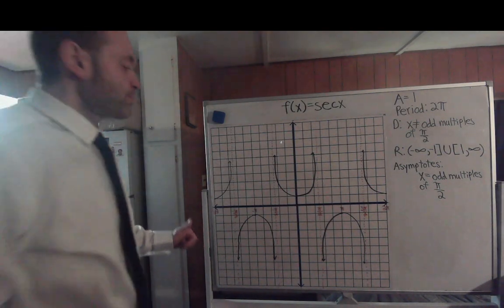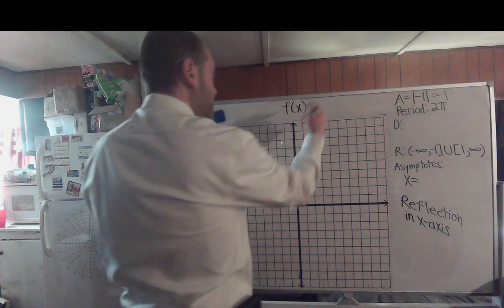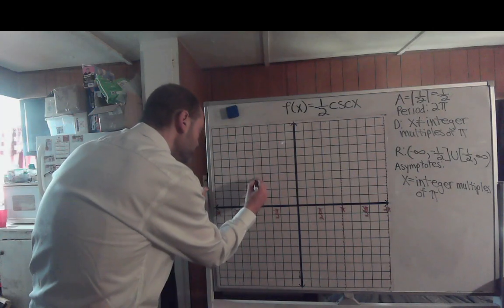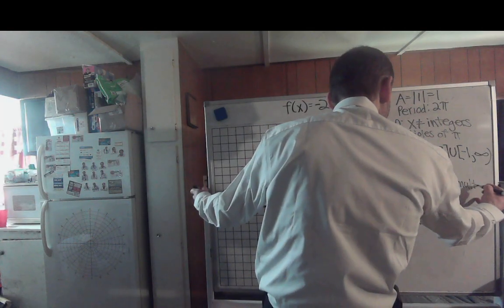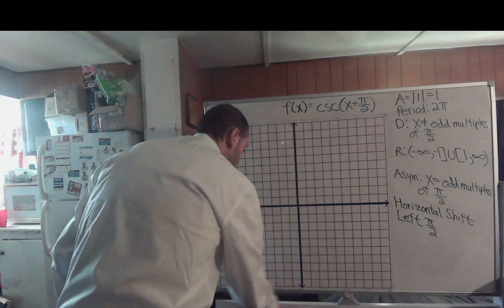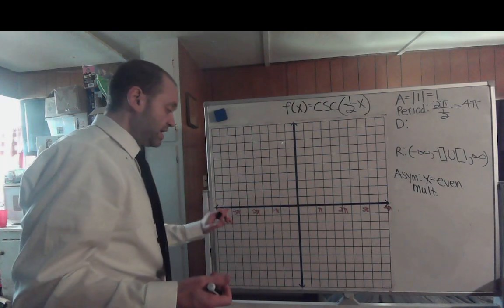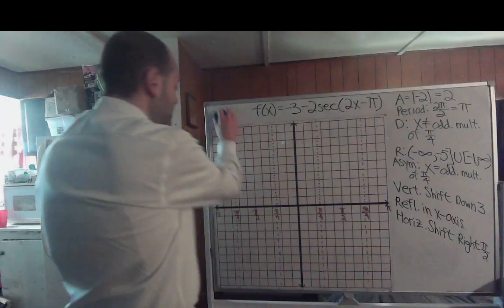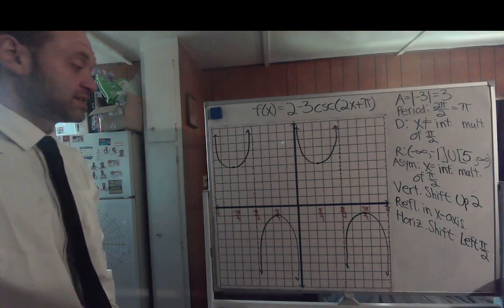Graphs of the Secant and Cosecant Functions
Introduction: 00:00:00 to 00:00:15
Basic Graphs of the Functions: 00:00:15 to 00:08:12
Reflections in the Graphs: 00:08:12 to 00:15:28
Vertical Stretches and Shrinks: 00:15:28 to 00:24:11
Vertical Shifts: 00:24:11 to 00:35:47
Horizontal Shifts: 00:35:47 to 00:46:35
Period Changes: 00:46:35 to 00:57:52
Several Transformations: 00:57:52 to 01:16:52